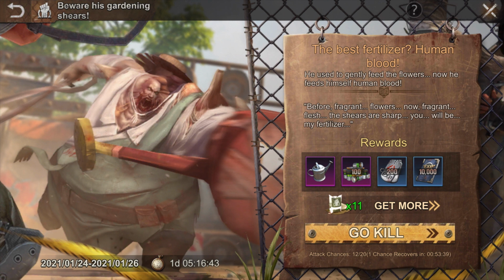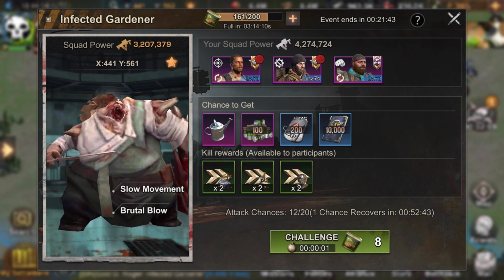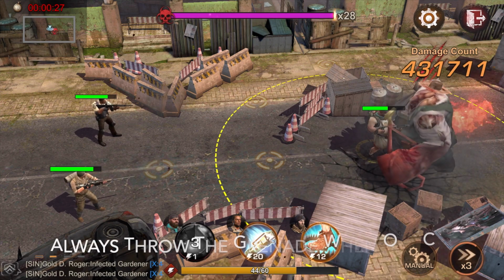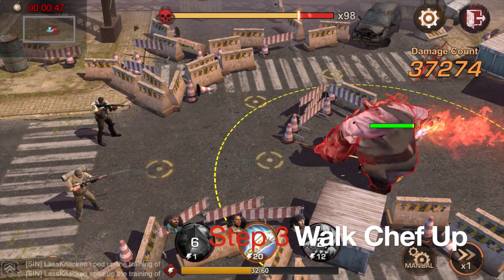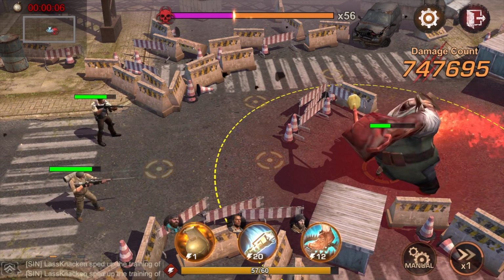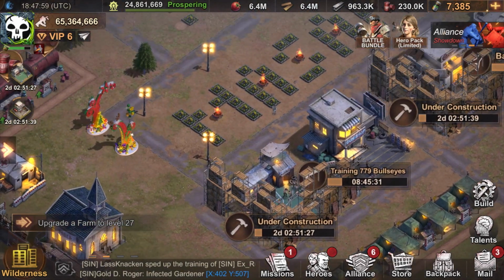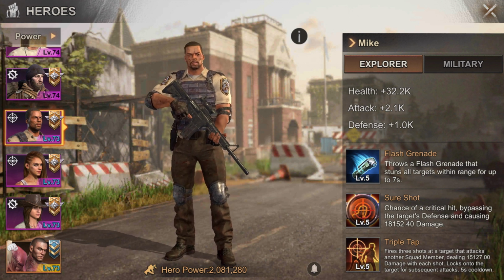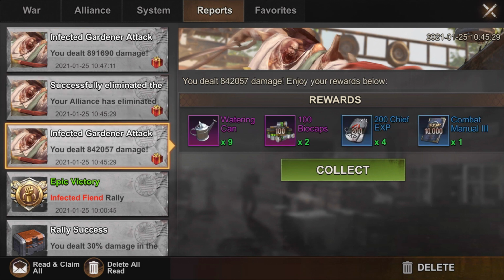State of Survival - Maximizing Event Bosses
Did you know you can get some bomb.com rewards from Event bosses? This video teaches you not only what bosses are amazing, but also how to maximize it. As usual with me Masaki.